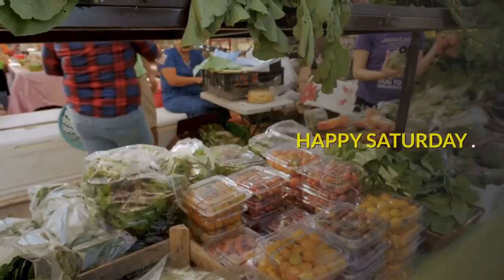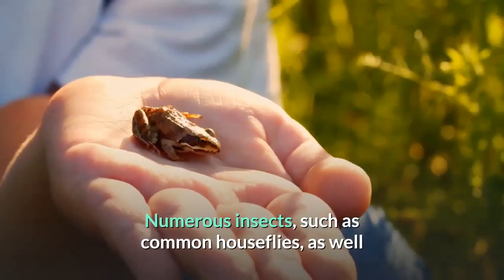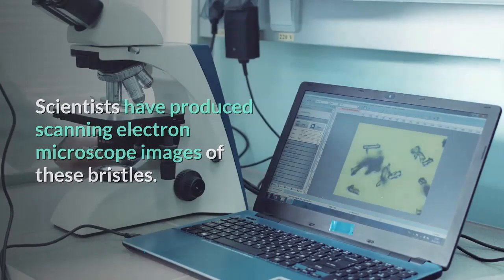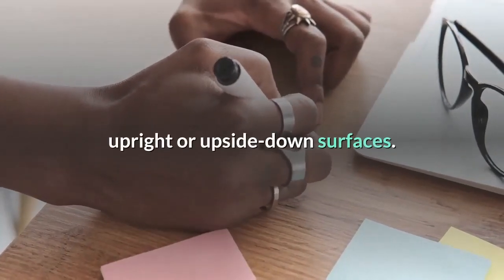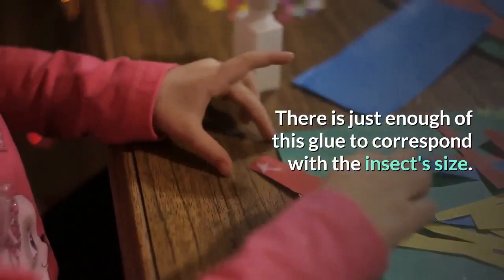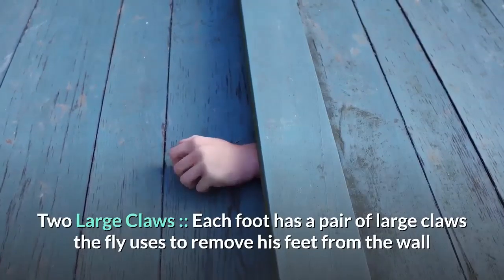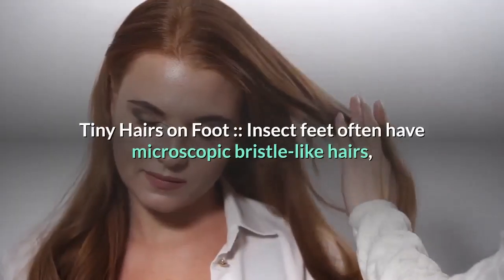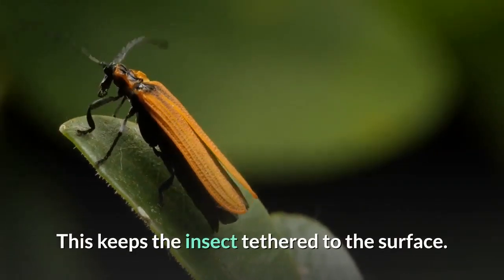HOW DO INSECTS AND FLIES STICK ON TO THE WALLS ? THE REAL FACT IS....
HI VIEWERS IN THIS VIDEO I AM GOING TO TELL YOU ALL WHAT IS THE REASON BEHIND THE WALKING OF THE INSECTS ON THE WALLS ...
IN FACT IT IS AN ACTIVITY WHICH INVOLVES IT ENTIRE BODY TO PERFORM IT .. ALTHOUGH WE ALL HAVE LIMBS AND BODY ,WE LACK IN SOME MAIN CHARACTERISTICS AND FEATURES WHICH ENABLES THEM TO CLIMB TOP ON TO THE WALL AND STICK TO THERE..
WE ADMIRE THIS A LOT BUT FOR THEM IT IS A NORMAL ACTIVITY WHICH HELPS THEM TO GET THEIR DAILY FOODS WHICH IS MOSTLY OTHER INSECTS AND FLIES.

WANNA KNOW MORE INTERESTING FACTS ,THEN JOIN THE JOURNEY AND SUPPORT THE MOST YOU COULD
SUPPORT